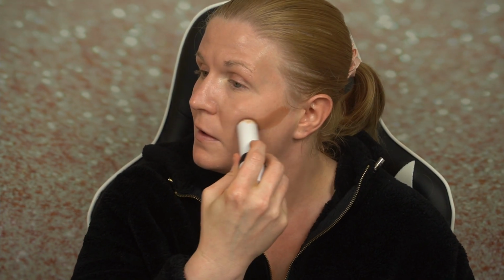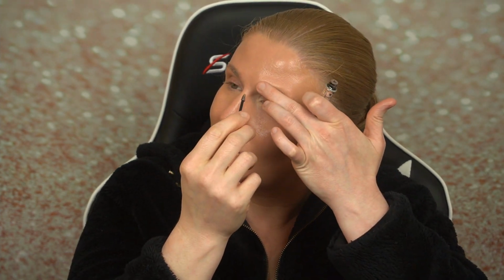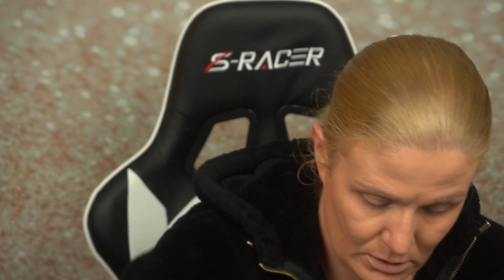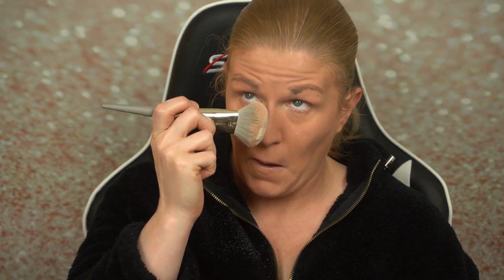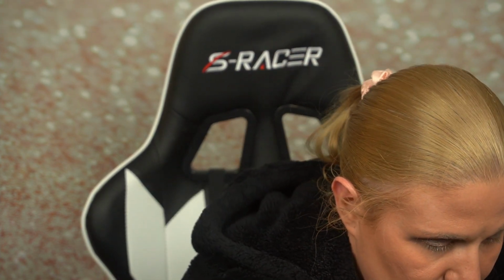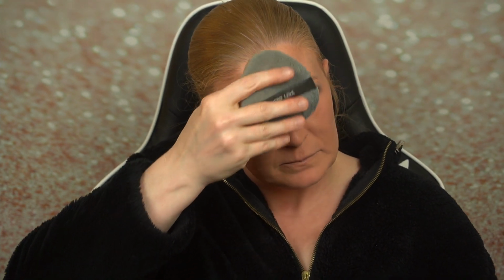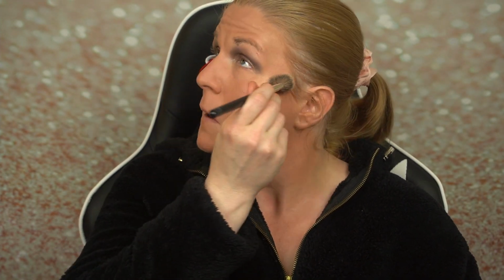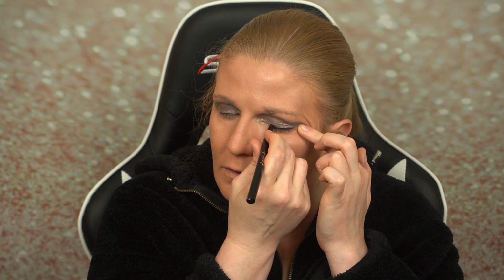No Mirror Makeup Challenge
Watch this disaster of me trying to do my makeup without a mirror. Thank you for helping my channel grow